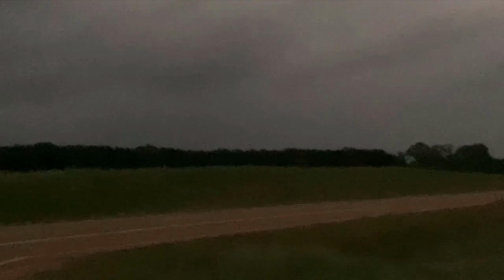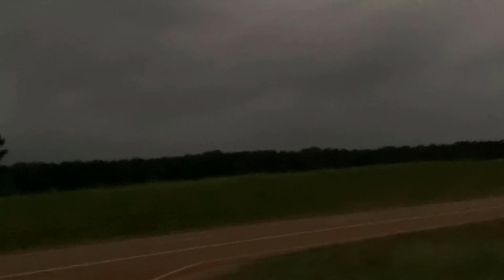Severe Storms with Damaging Winds and Hail in Louisiana and Mississippi-April 17, 2022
Intercepted several storms that contained really strong winds and some hail. The last storm easily had the strongest winds out of all I saw that day. It did a lot of damage around me. It looked like it had some potential to produce a tornado but it never did.